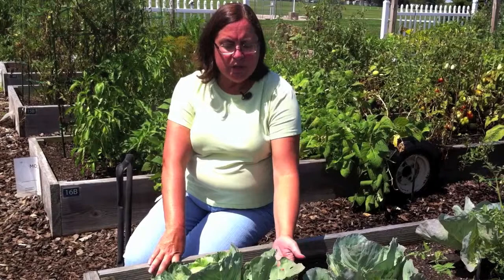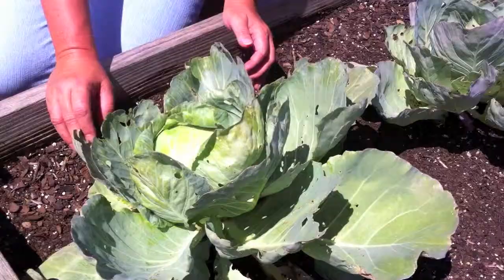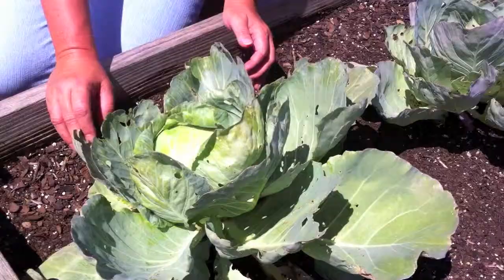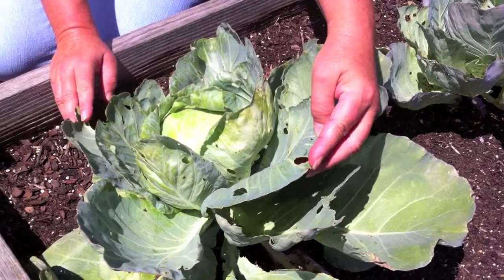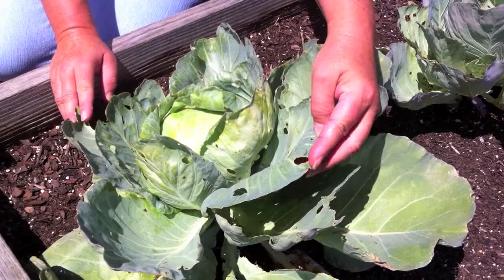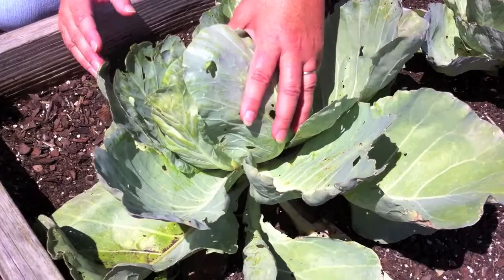Harvesting Cabbage with Denise, Scotts Associate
Scotts Associate Denise shares some tips about growing and harvesting cabbage